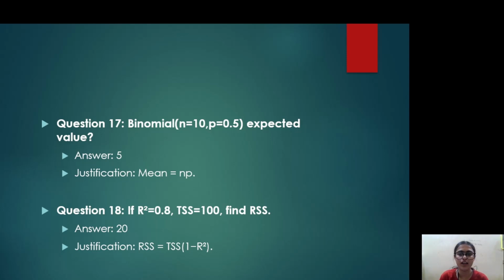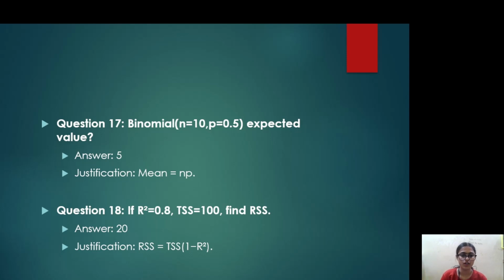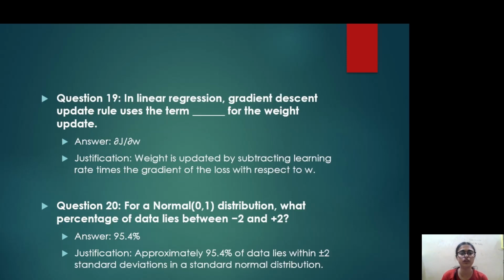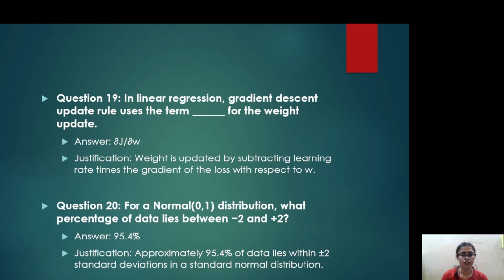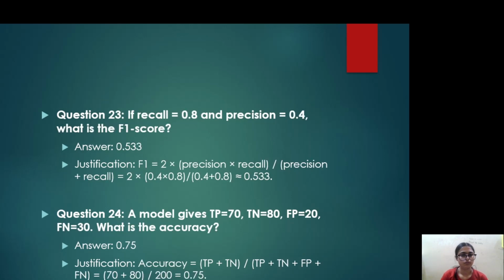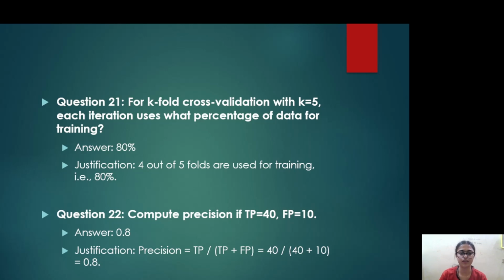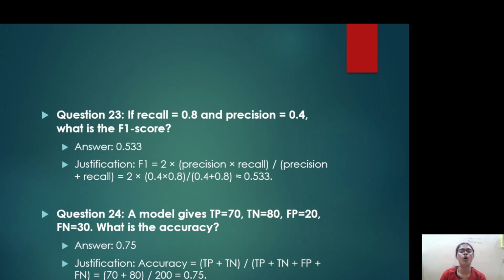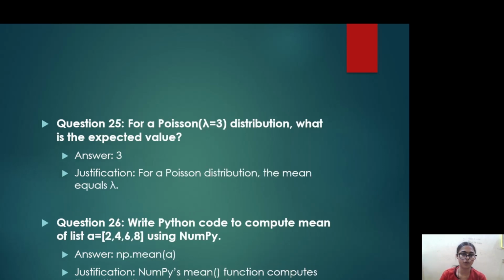DATA SCIENCE (MTECH) INTERNAL II SOLUTION PART 3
📌 Section C – Deep Learning (10 Fill-ups)
Paper + answers (few pages ahead):